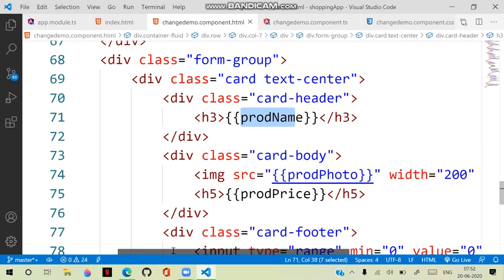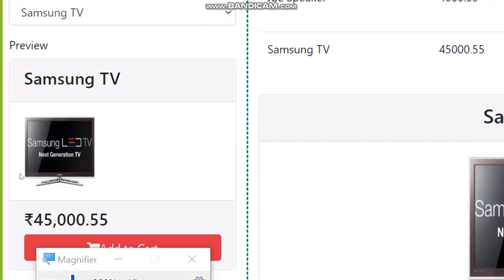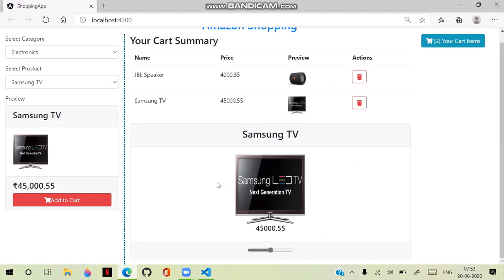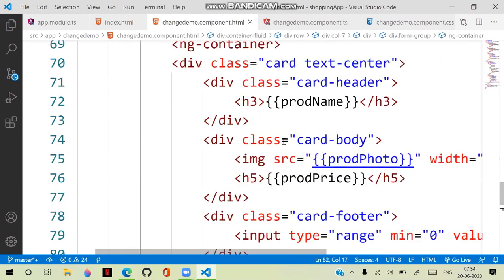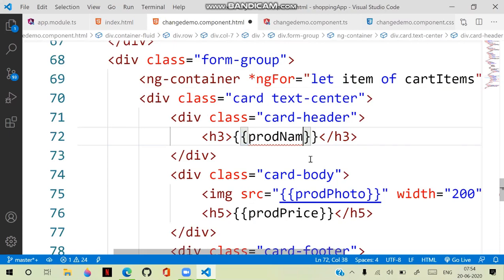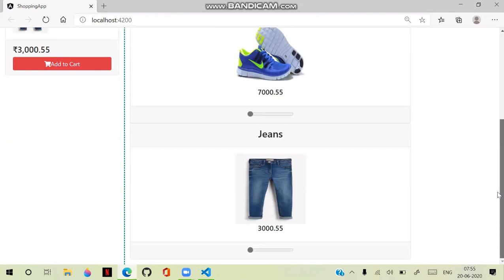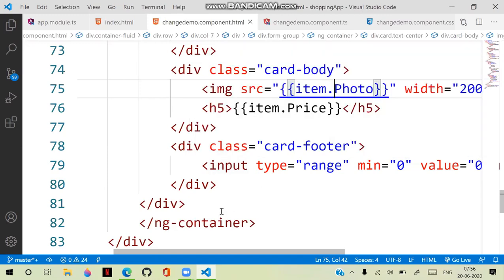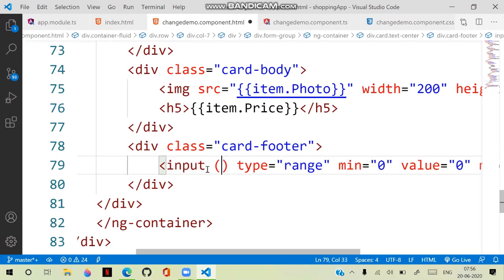What is Angular..297..What is Key Event Binding in Angular ..